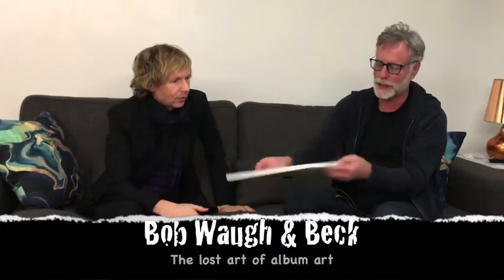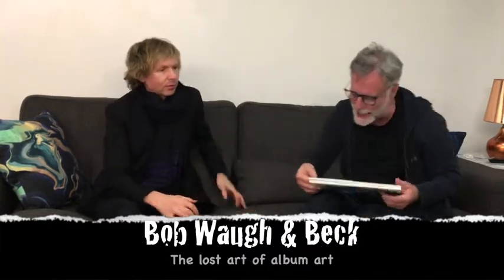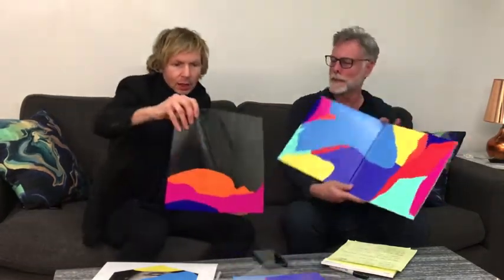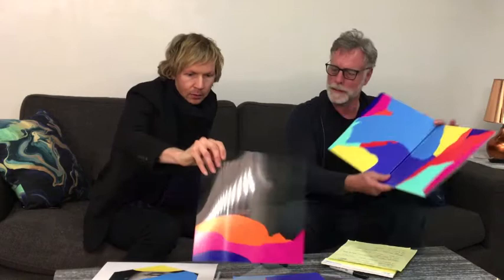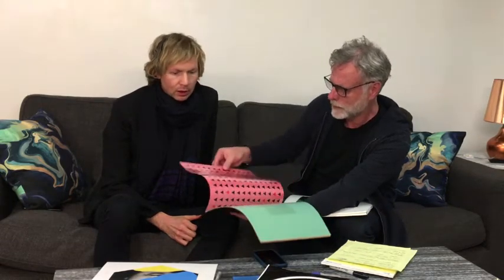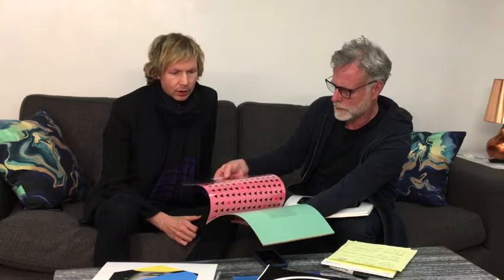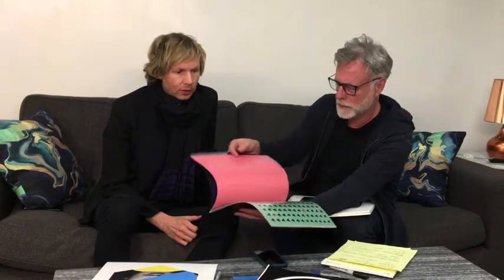Beck discusses album art with WRNR's Bob Waugh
Beck took nearly 4 years putting together his latest album - Colors.

So the six months he took to put together the album art for the vinyl edition was no big deal.